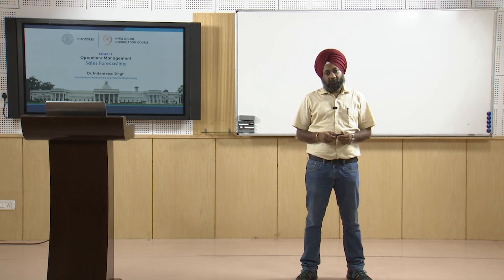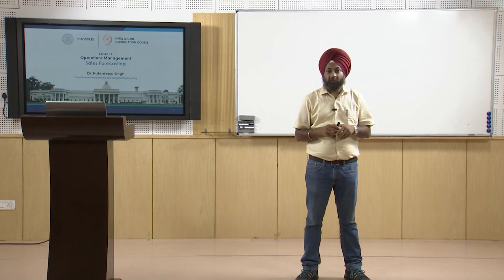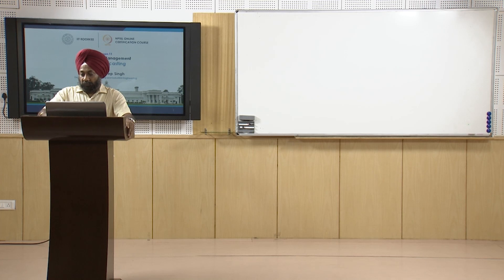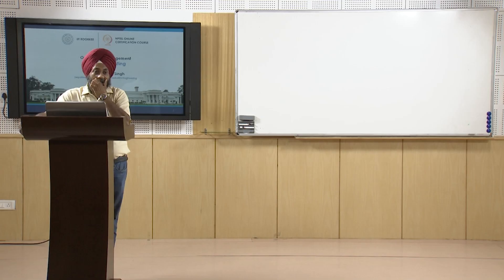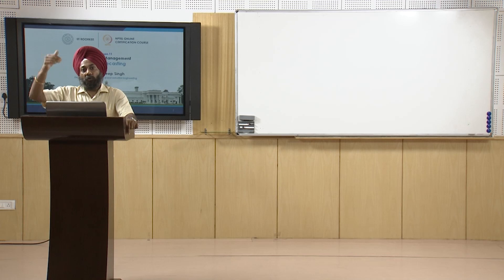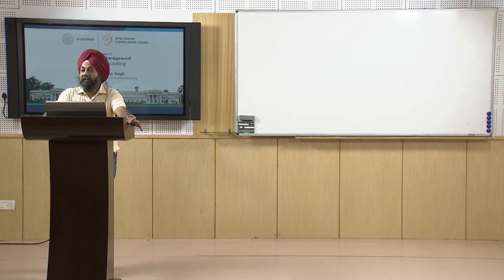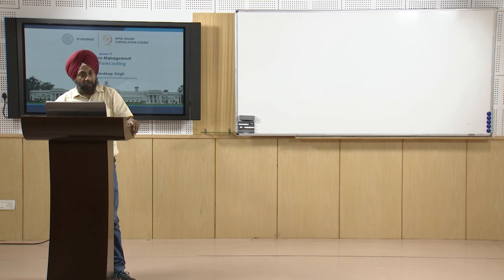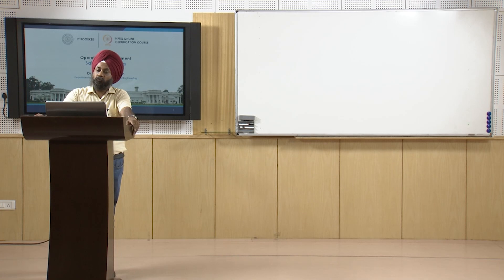lecture 11 Sales Forecasting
Sales Forecasting
Need of Forecasting
Forecasting Horizons
Key Issues in Forecasting